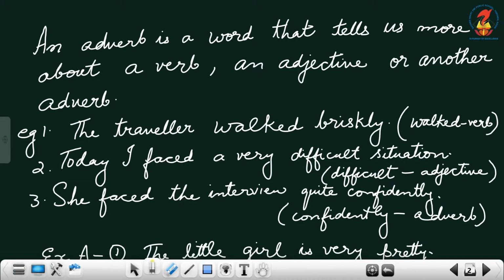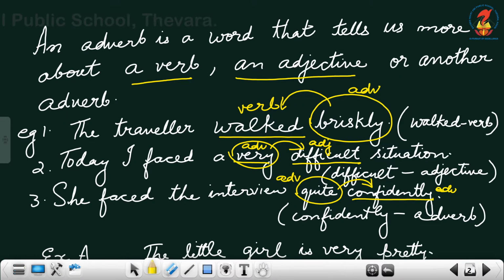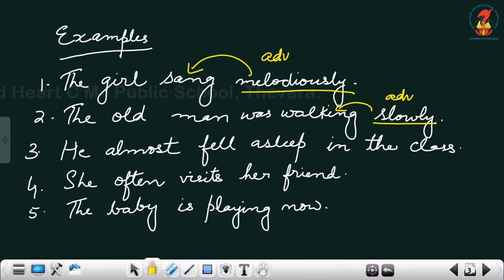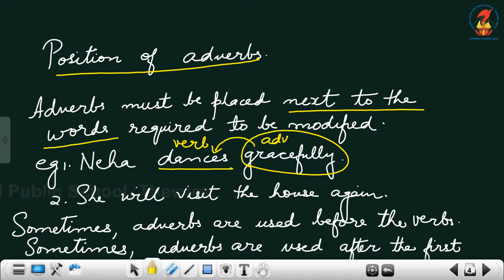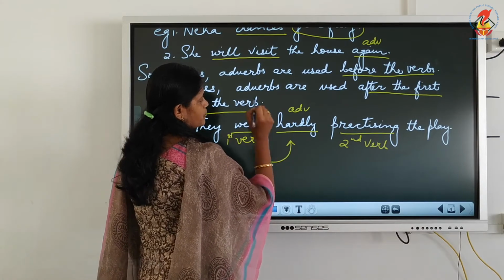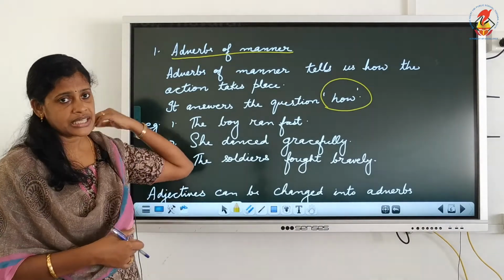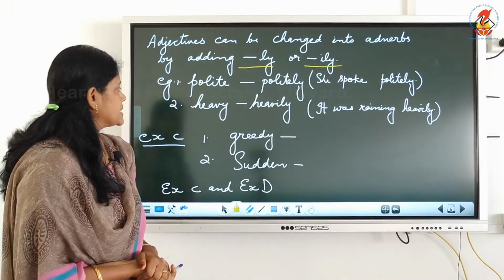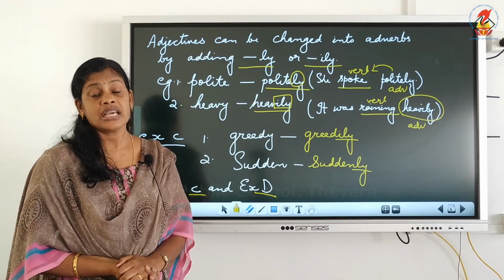Eng06 Grammar Chest Chapter 05 Adverb Video 01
Eng06 - Grammar - Chapter 05 - Adverb - Video 01